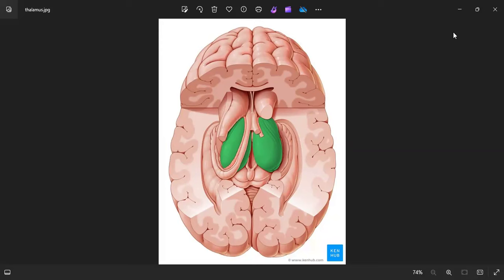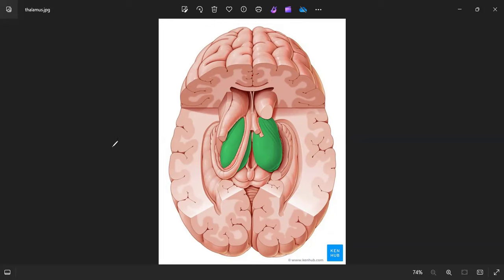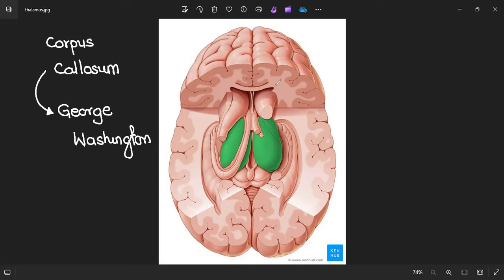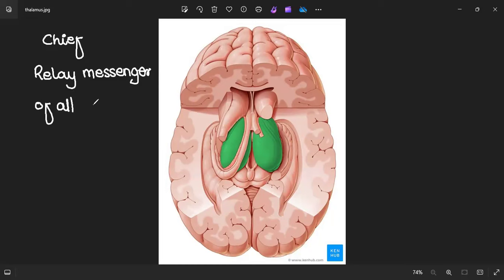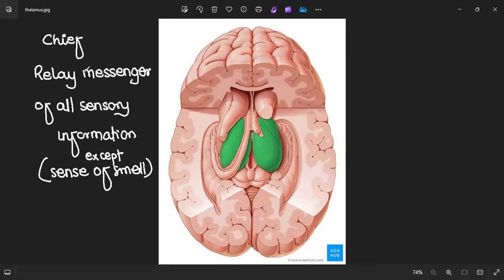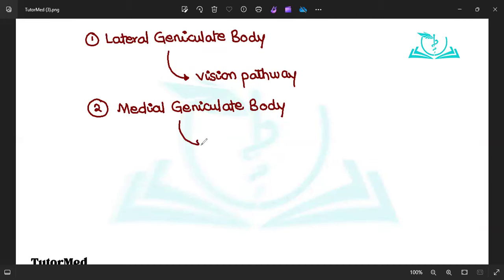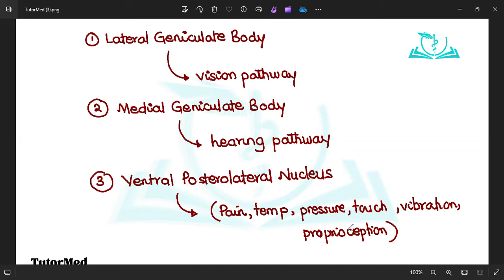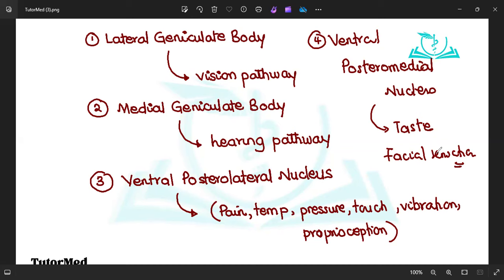Neuroanatomy Made Simple | The Thalamus | TutorMed Class | GMDC Exam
Hey TutorMed community! This is a simplified video on neuroanatomy to enhance your understanding of basicmedicalsciences, focusing on the thalamus
I had this lecture on the 10/06/24 for the OctoberGMDCCandidates to adequately prepare them for their MCQs

TutorMed not only teaches you for the exam but prepares you for the practice of medicine